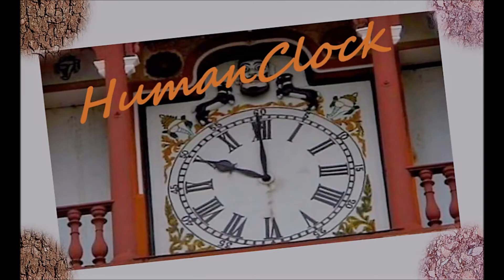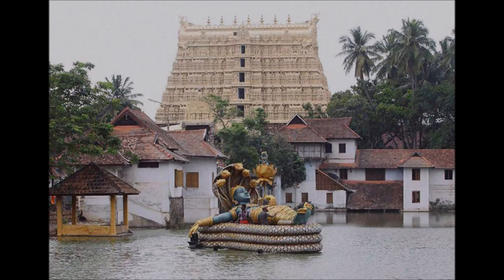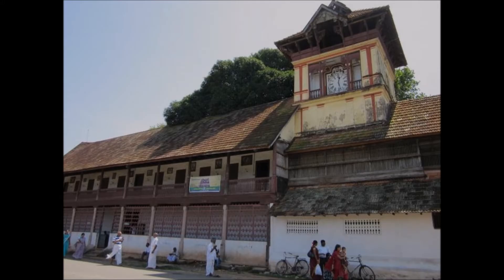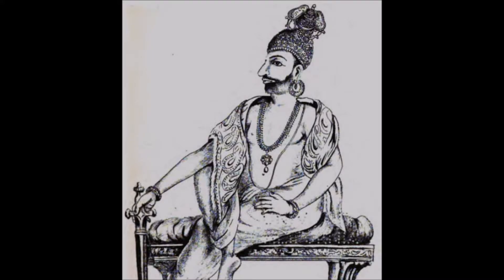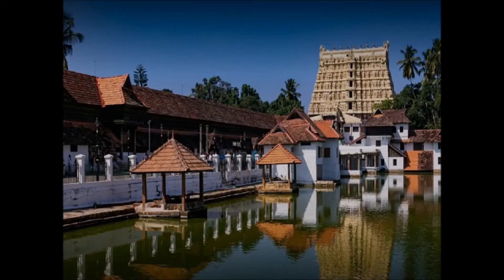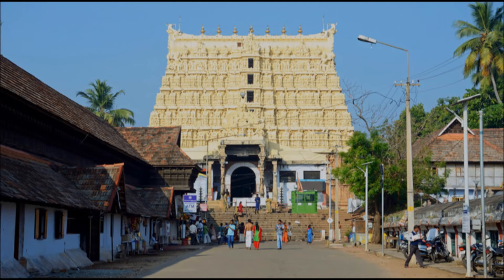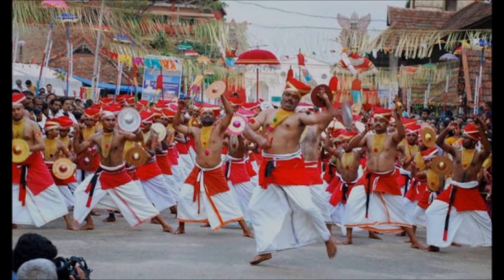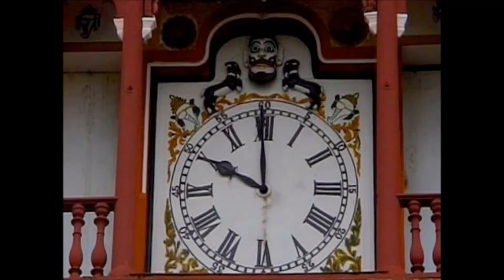A Human Clock | Architecture | Wonder clock| Victory Symbol | Travancore | Enemy Defence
This clock is a victory symbol installed in the heart of a city. This is a clock with excellent workmanship and mechanical working. Methamani is a Human faced clock installed in the eastern side of Padmanabhaswamy Temple, Thiruvananthapuram as a victory symbol of Travancore army defending   Tipu's  attack.